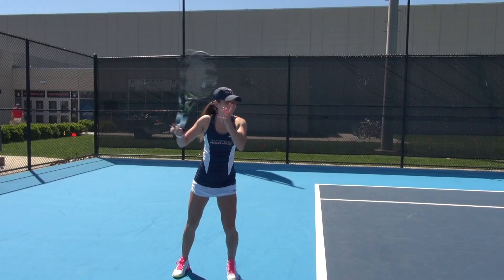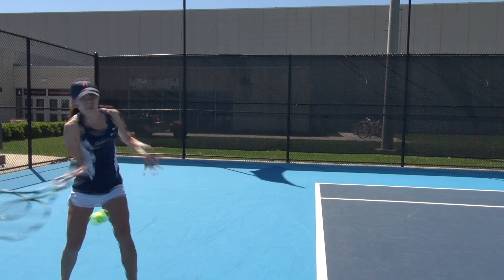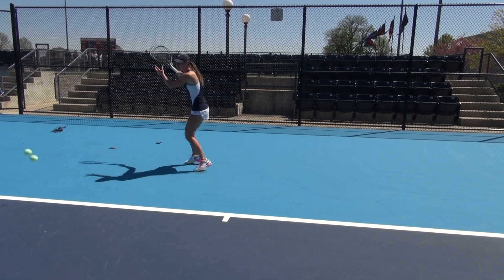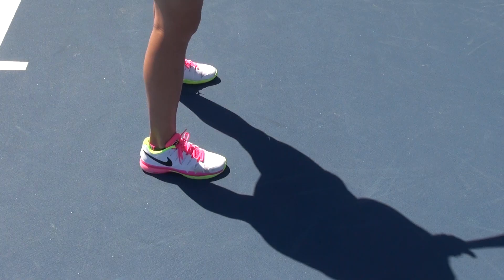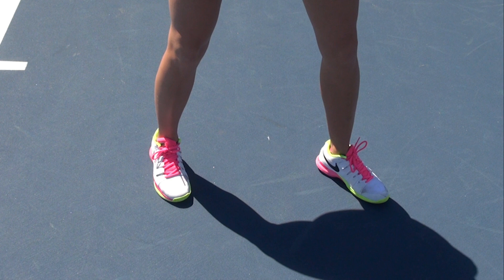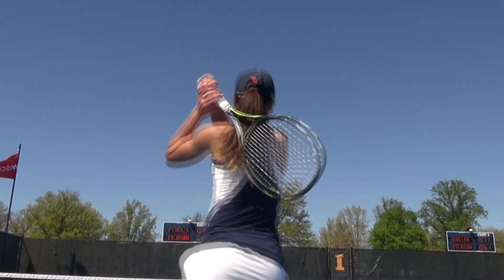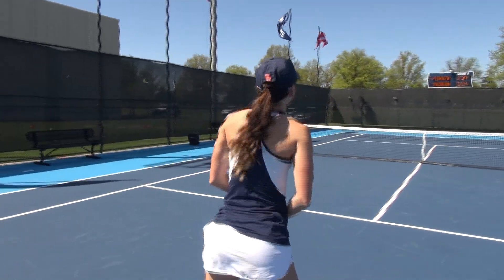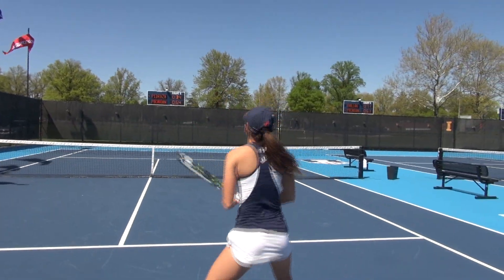Nat Sound PKG